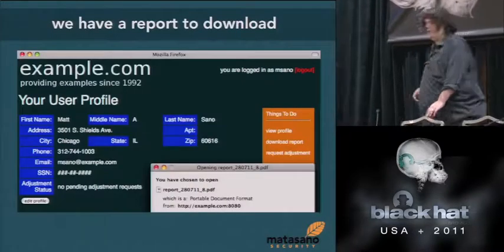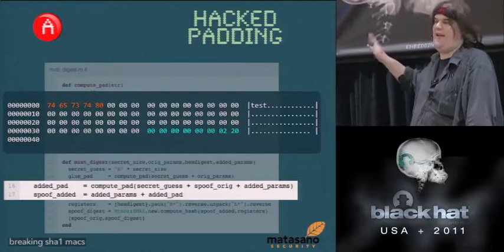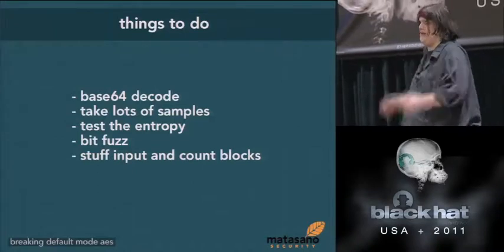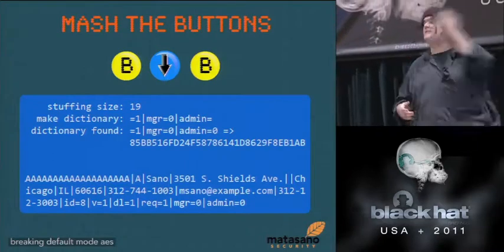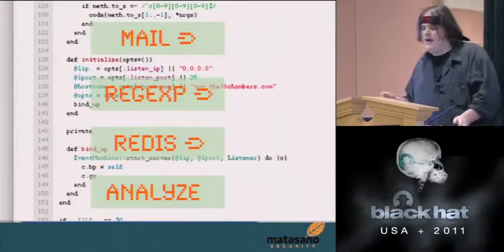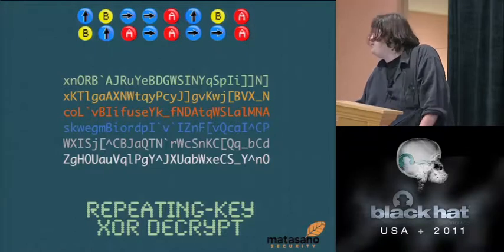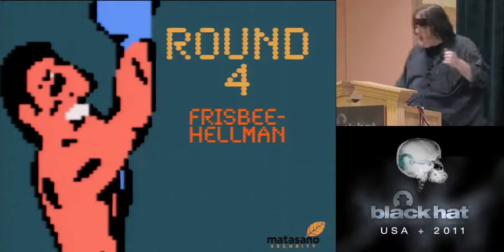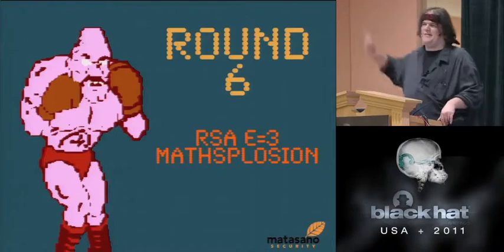BlackHat 2011 - File Traversal